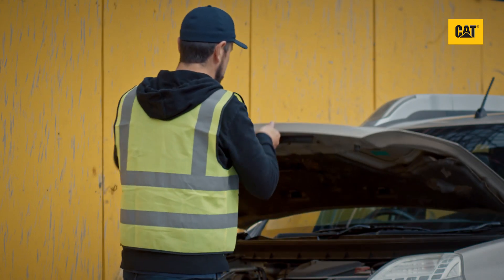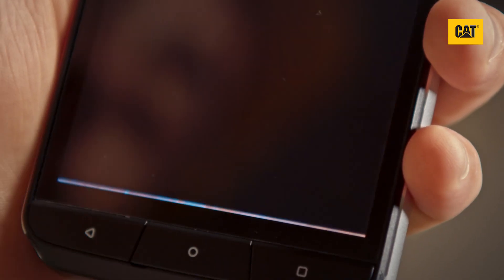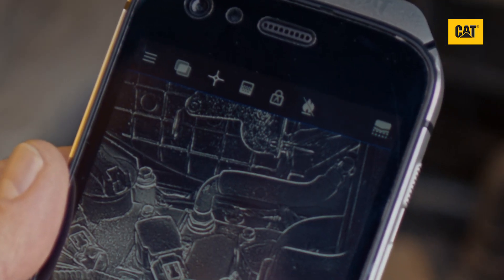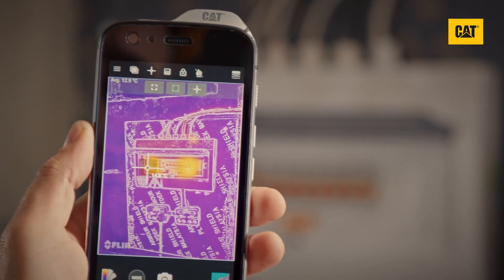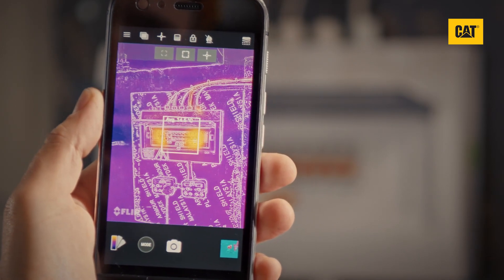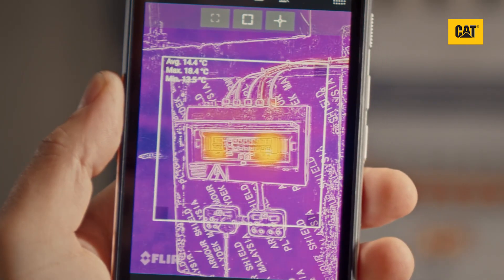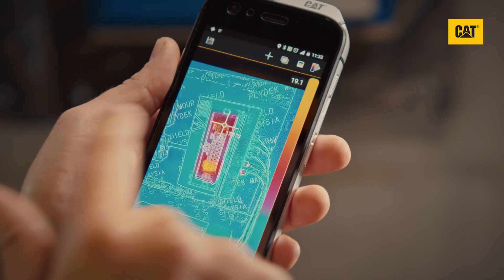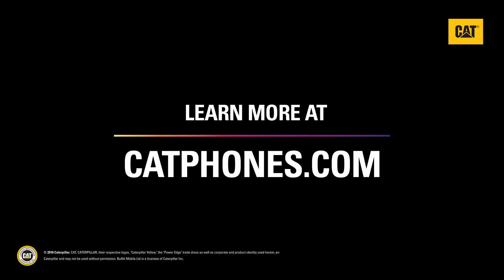Cat® S61: Measure Surface Temperatures | Cat phones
Discover how to take measurements of surface temperatures with the thermal imaging camera on the Cat® S61 smartphone.

Watch this video to see how you can measure temperatures between -20 degrees Celsius up to 120 degrees Celsius – or with a high temperature mode enabled - sometimes called ‘low gain mode’ - right up to 400 degrees Celsius.

You can use the Cat S61 to measure cold surfaces such as a refrigerator and a hot surface such as a furnace or open flame.

You can take thermal measurements in live view using the MyFlir app and you can also switch the unit of measurement from degree Celsius to Fahrenheit via the Settings options.